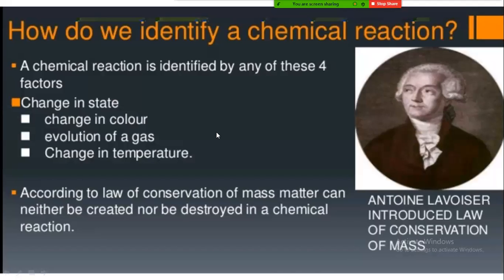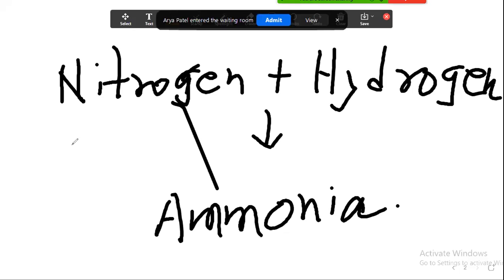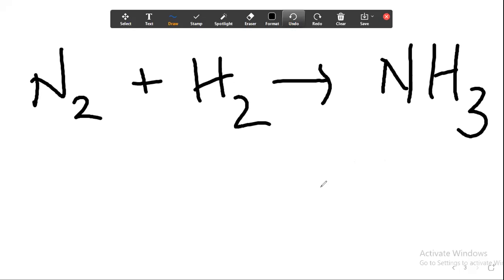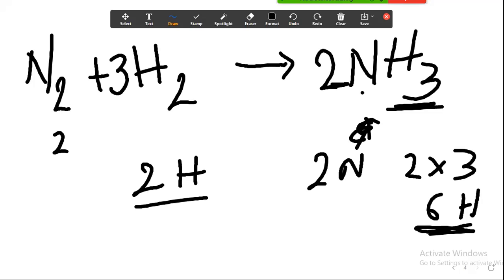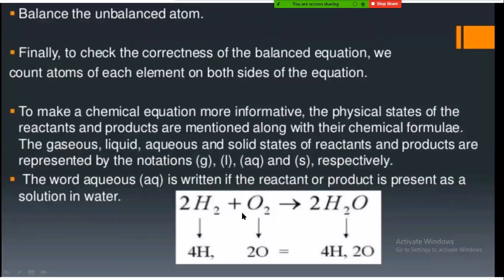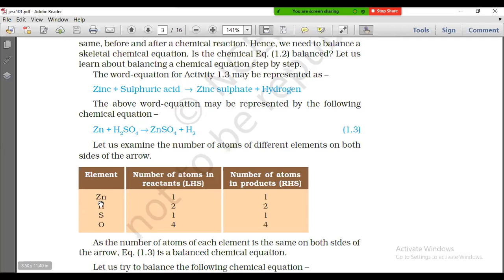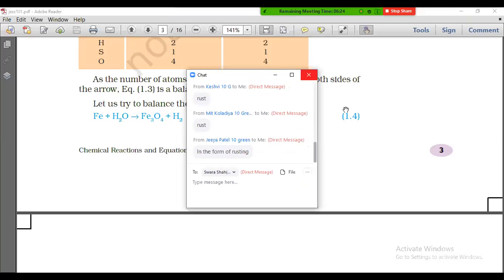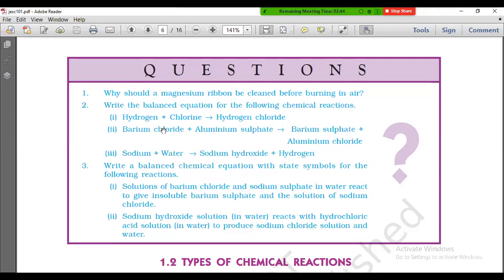10 G Chemistry 07.04.21